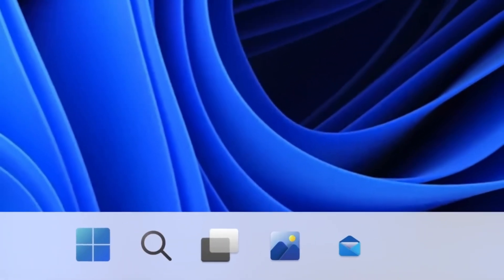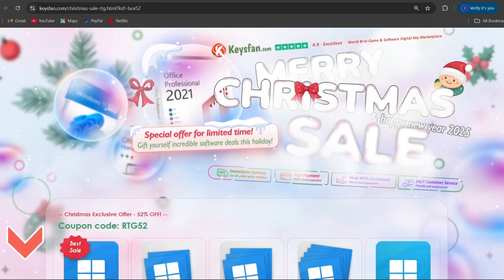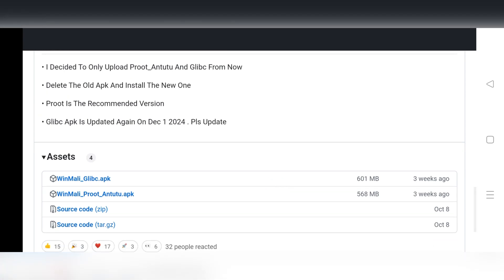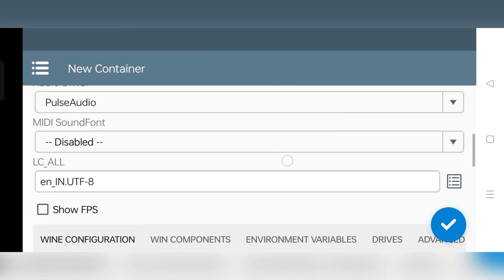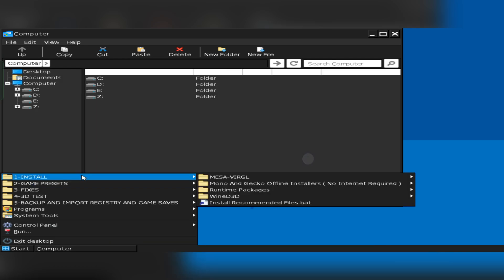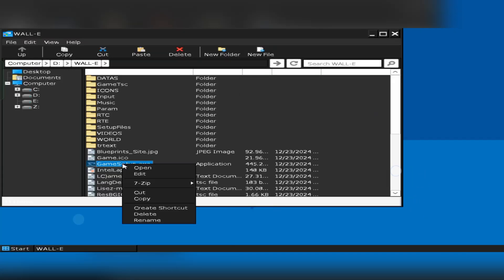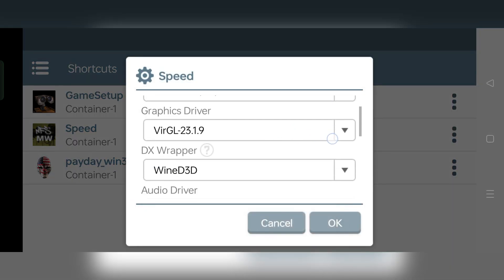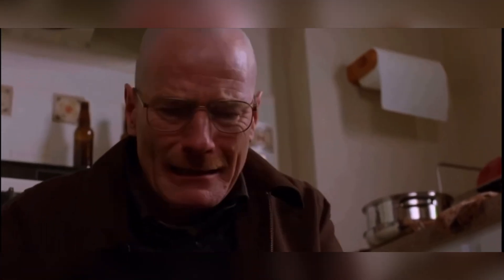New WINLATOR Mali 2.0 On Any Android Phone - Setup & Best Settings!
Winlator Mali on any Android Phone.

Time stamps:
0:00 sponsor
0:52 Winlator Mali v2 Update
1:30 Mali Setup
3:05 Desktop container, install drivers
3:52 Create shortcuts
4:21 Test 1
4:32 Test 2
4:50 Test 3
5:03 Test 4
5:24 conclusion

Phone Specifications:
➤ Model: Realme Narzo 70 Turbo
➤ System OS: Android 14, Realme UI 5.0
EMU OS: Winlator Mali 2.0, wine 9.2
➤ CPU: MediaTek Dimensity 7300E, ARMv8.2-A, 3W TDP
Cores: 2.5 GHz x4 (A78) + 2.0 GHz x4 (A55), 4nm
➤ GPU: Mali G615 MP2
GPU Cores: 2x 128 Shaders, Upto 1047Mhz
GPU FP32: 0.542 TFlops
GPU Features: DirectX 12, Vulkan 1.3, CL 2.0
➤ Display: FHD+ 2400x1080 OLED, 120Hz

Cheers!